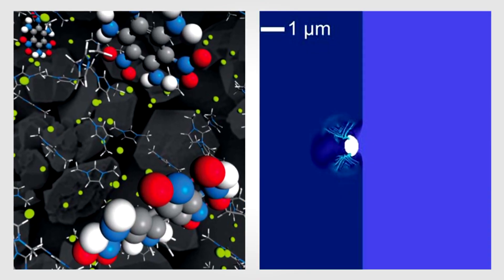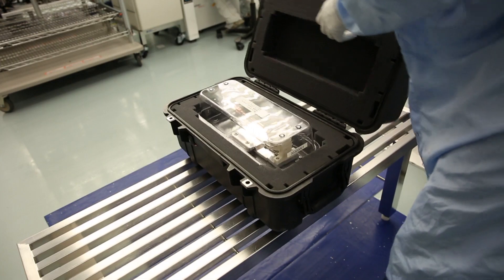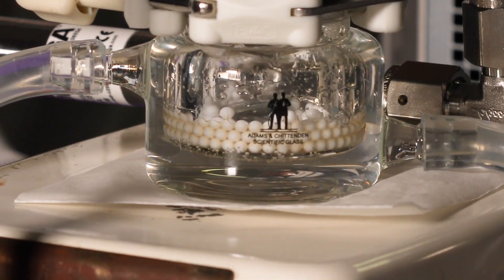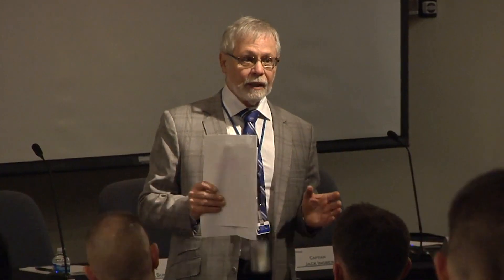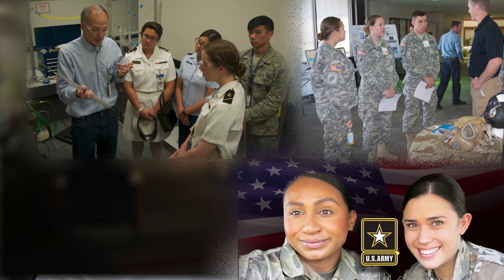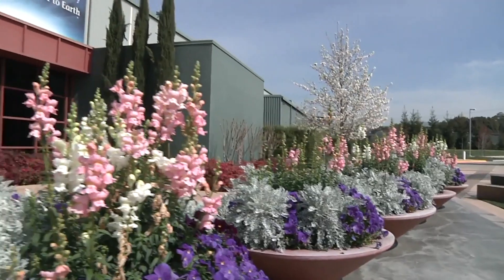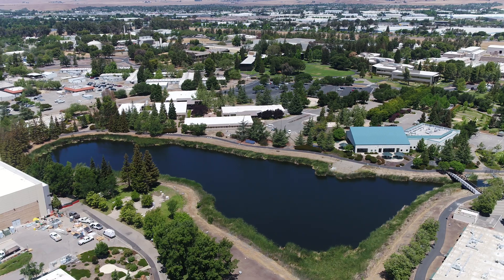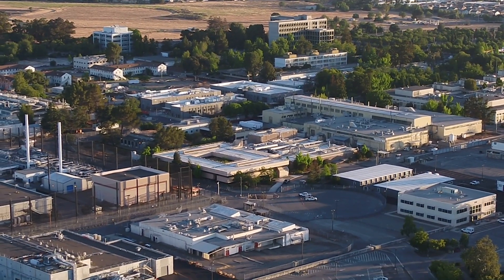ROTC Academy 2021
LLNL supports national security, defense and science. As an applicant, you’ll identify project areas and LLNL researchers that interest you. Take a look at some of the work we’re doing! In this video, cadets describe their experience in the ROTC Academy.

LLNL-VIDEO-827858